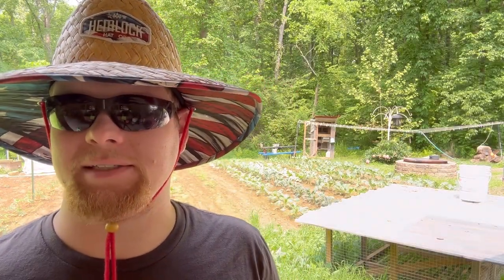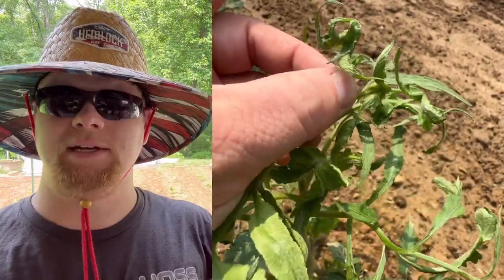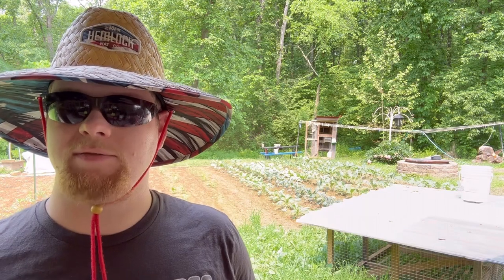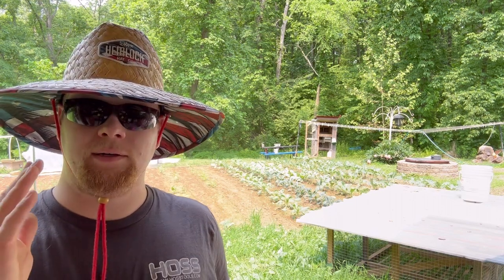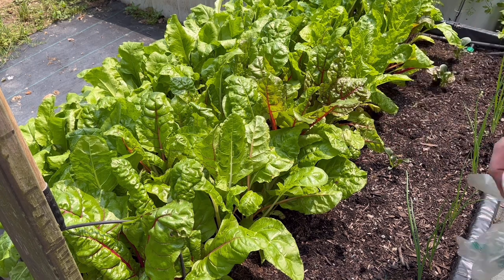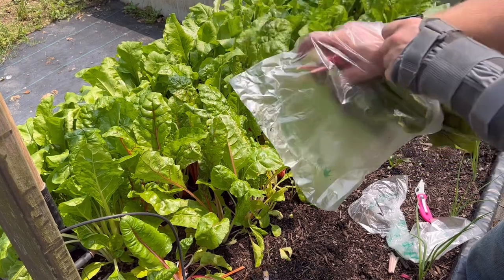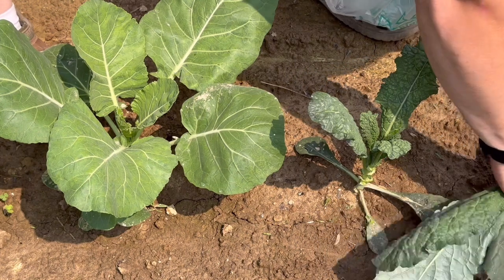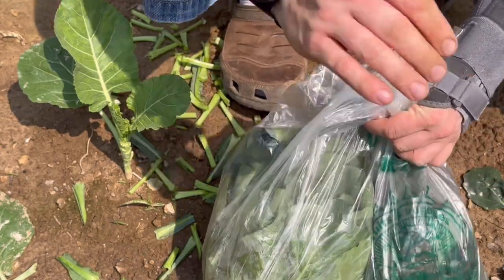Tomato Curly Top Virus - Harvesting Swiss Chard, Collars, & Kale | Garden Vlog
Hello everybody and welcome back. This is not a pro gardener here today we’re going to be harvesting some Swiss chard, kale and collards showing you how we do that and we’re going to be discussing a devastating virus that has infected our tomato plants so stay tuned and see how that happened.